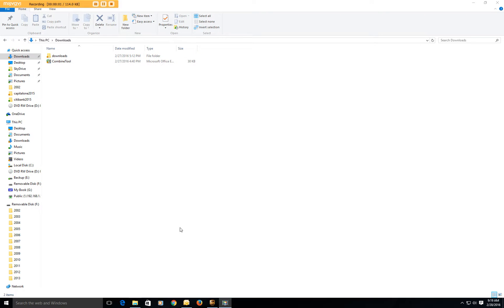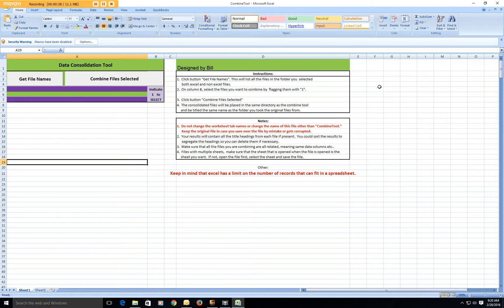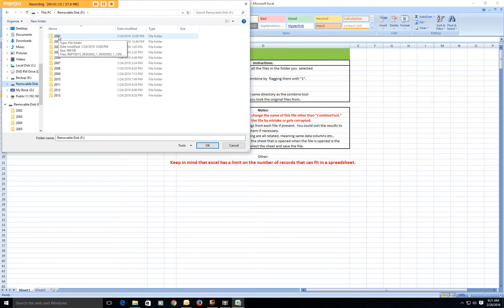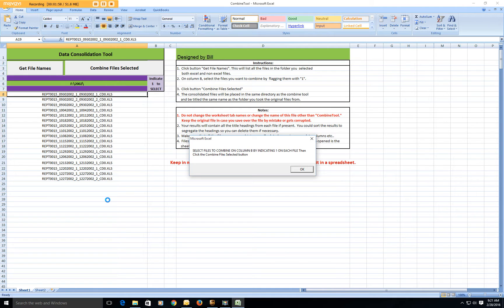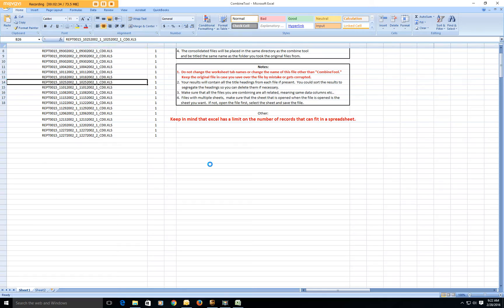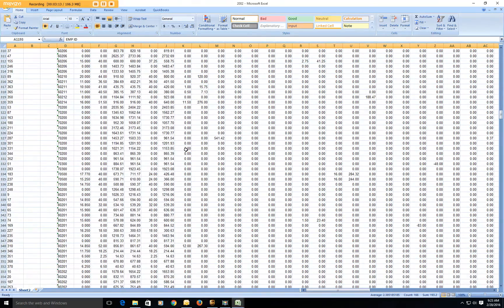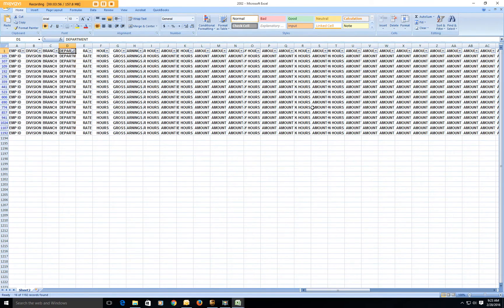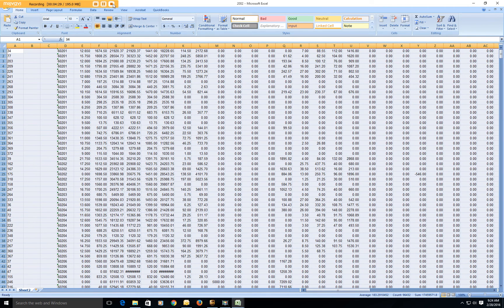Excel Combine Tool Macro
This is a very useful free macro that will allow you to combine your separate excel files into one big one. We often use it for payroll files that we download week by week to combine them into one giant master file. It saves you from manually having to cut and past the data from each file individually. Here is the link to download it.